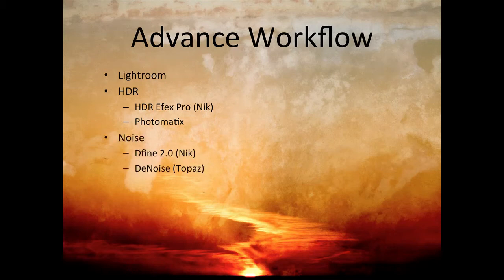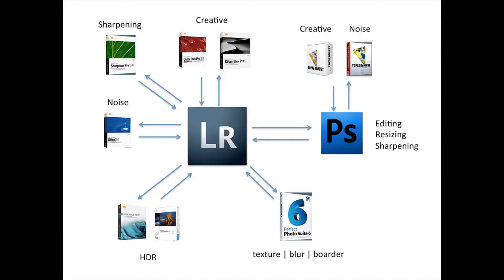Digital Photo Workflow (overview)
This is a tutorial that discusses my basic and advanced workflow on processing digital images. Skype lessons available!